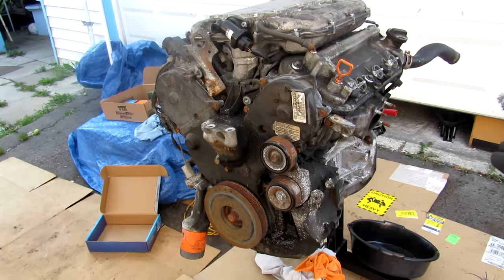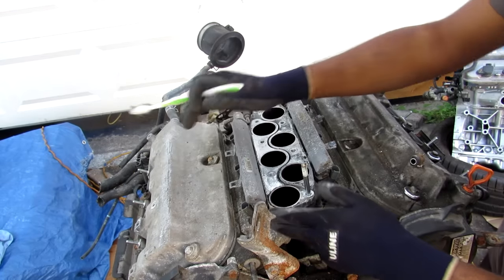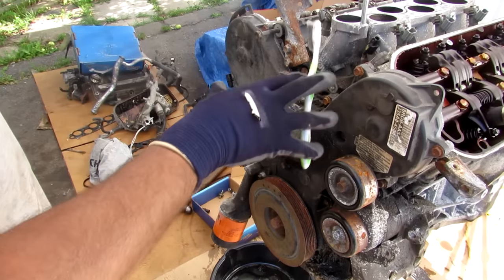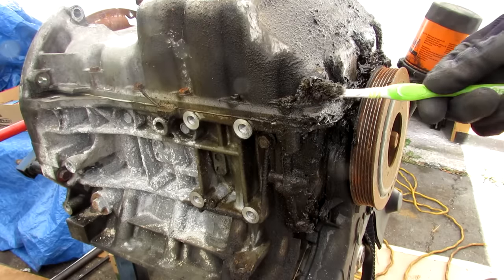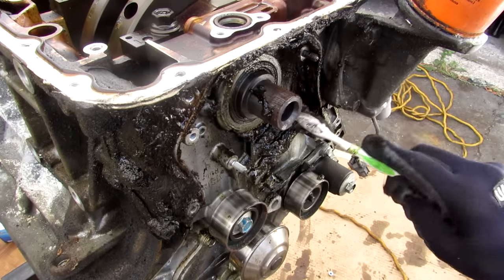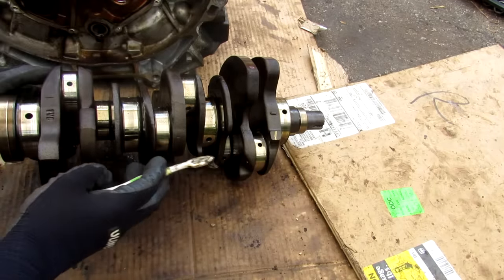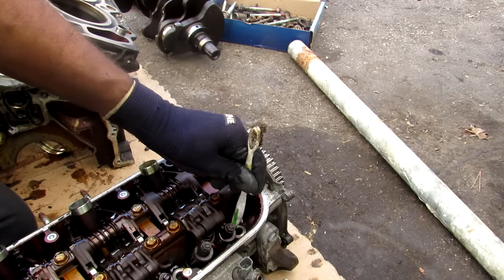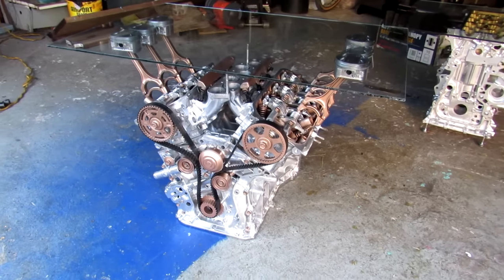Why Honda V6 Engines Haven't Changed For 25 Years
Here's a look inside Honda's infamous J-series V6 engine and how it works.

The engine disassembled in this video is a J35A8 motor from an Acura TL Type S. Its part of a family of J-series engines used in Honda and Acura products since the 90's, and up until today it has yet to be replaced. It still sports single over head camshafts, and many versions still don't have direct injection.

Advancements such as variable cylinder management and variable valve timing (VTC) have been added over the years, yet the Honda V6 engine remains dominant in mainstream vehicles today, such as in the Acura MDX, RLX, TLX, Honda Pilot, Ridgeline, Odyssey and Passport. In years past, the V6 was used in Acura CL, TL, TSX and Honda Accord.

Keep your Honda / Acura maintained with these parts:
Air filters: